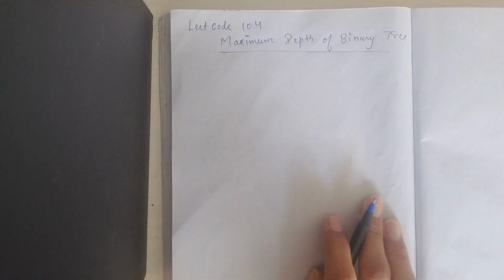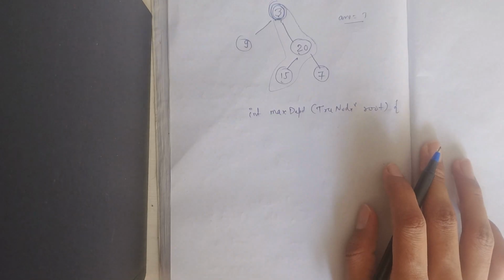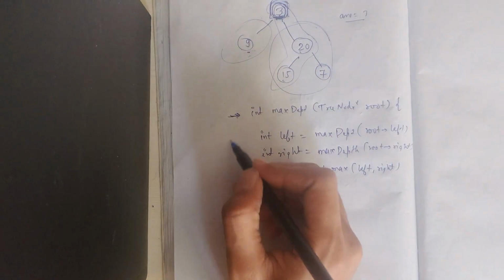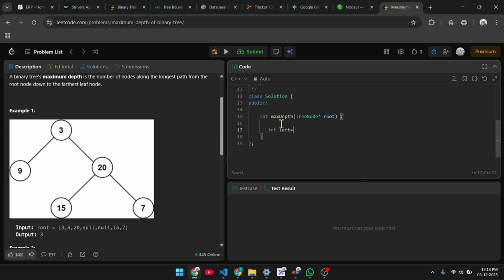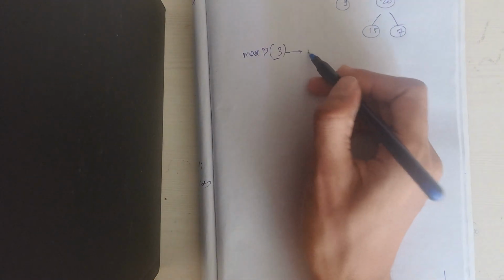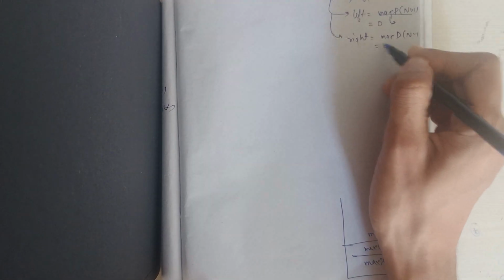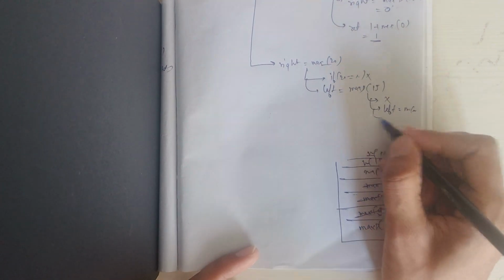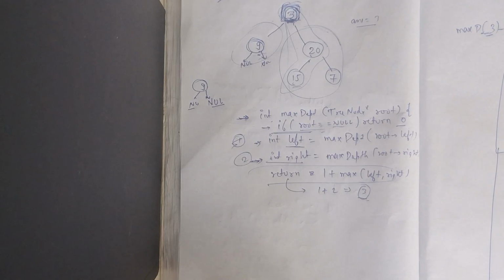LeetCode 104 | Maximum Depth of Binary Tree | Easy Explanation + Code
Learn how to solve LeetCode 104 – Maximum Depth of Binary Tree in the simplest possible way!
In this video, we cover everything you need:

✔ Intuition behind maximum depth
✔ DFS recursive approach
✔ BFS level-order approach
✔ Time & space complexity
✔ Clean and simple C++ code

This is one of the most common binary tree interview questions, especially in FAANG interviews and DSA rounds. If you're following LeetCode, Striver A2Z, or interview preparation, this video will be super helpful.

Maximum depth = number of nodes along the longest path from the root down to the farthest leaf node.
LeetCode 104, Maximum Depth of Binary Tree, max depth binary tree,
binary tree depth, binary tree height, LeetCode easy, binary tree recursion,
DSA binary tree, coding interview questions, LeetCode solution C++,
binary tree DFS, LeetCode explained, coding interview preparation,
maxDepth, recursive tree problems, BFS tree, DFS tree